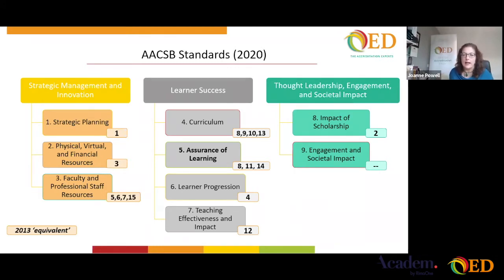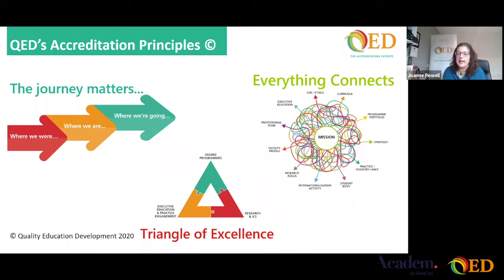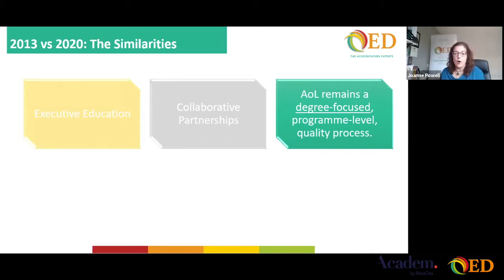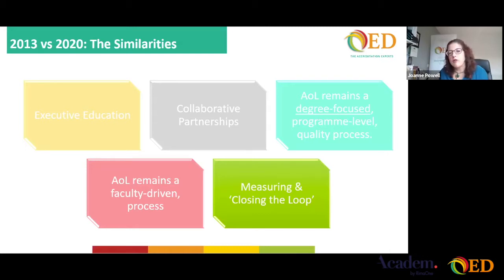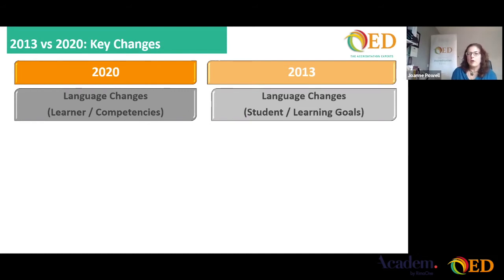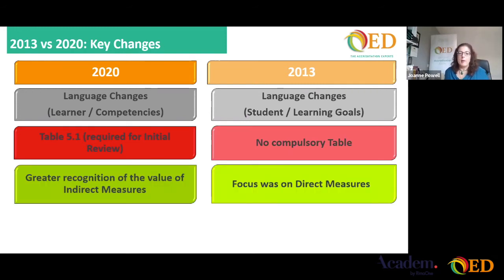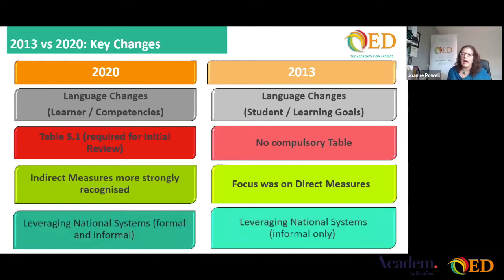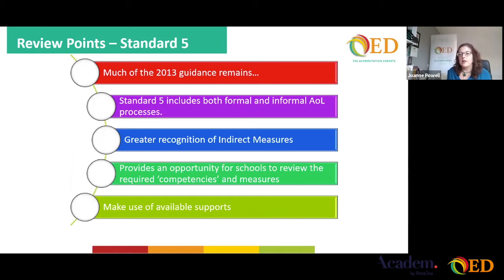AACSB 2020 Business Accreditation Standards: Assurance of Learning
Our final webinar in the series takes an overall look at Standard 5 (Assurance of Learning). In this we talk about the changes in language within the new standards, and the importance of taking time to really define the learning competencies for each programme. Key areas include:

- 2013 vs 2020: What stays the same? What has changed?
- Table 5.1 (“new” Assurance of Learning table)
- Microlearning Credentials: what do I need to know?
- Non-degree Executive Education: what’s required?
- Latest insights into the moves by AACSB to allow leverage of work done for National/Regional Regulatory bodies.

About the speakers:
Venkat Yanamandram is Associate Professor of Marketing, and incoming Associate Dean (International and Accreditation) (acting) at the Faculty of Business and Law, University of Wollongong, Australia. He has sustained excellence in teaching, building on University teaching and learning awards. His extensive experience in AACSB accreditation matters and faculty international activities, intrinsically related leadership at the unit, program, and strategic levels, and continued professional development all coalesce to enhance student learning. As the Director of Assurance of Learning, Venkat developed, steered, and embedded the Assurance of Learning process for assessment of student achievement of competencies in all of the Business degree programs, both onshore and offshore. He has demonstrated active and positive contributions in University-level committees; fulfilled governance roles at the School and Discipline levels; and influenced, facilitated, and often led change in the governance of collaborative activities in the School and/or wider community.

Sara Isabel Marín-Zapata holds a bachelor’s degree in International Business from Universidad EAFIT, and she is currently an MBA student at the same institution. She was recognized as the best junior researcher of the city by the Mayor of Medellin, and as the best student of her cohort. She currently works at Universidad EAFIT in the International Accreditations Office and has professional experience in designing and coordinating the implementation of assurance of learning systems as well as conducting overall continuous improvement processes and implementing high-quality standards in business schools through the AACSB accreditation process. She is a co-coordinator of the AACSB Latin American and Caribbean Regional Network.